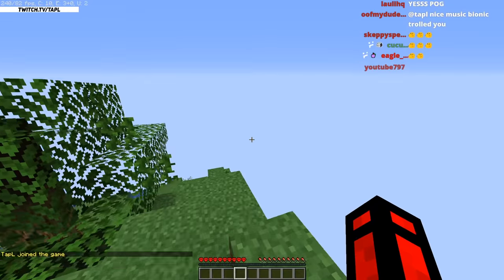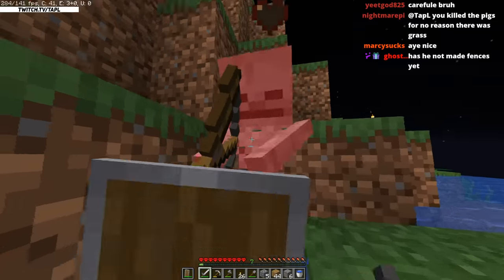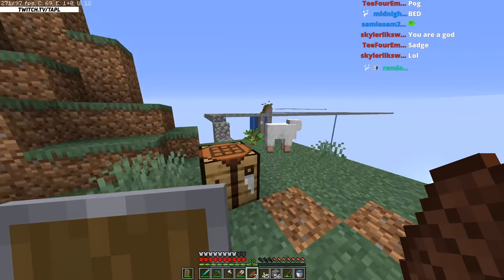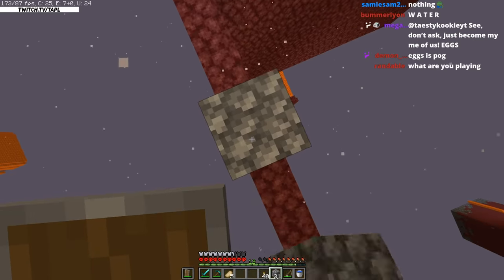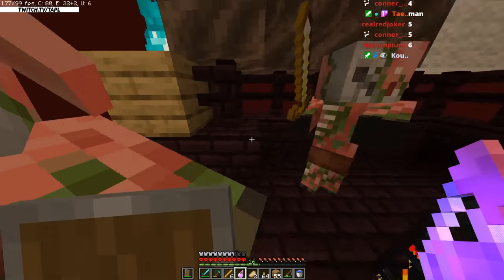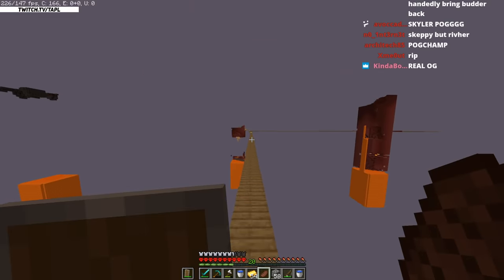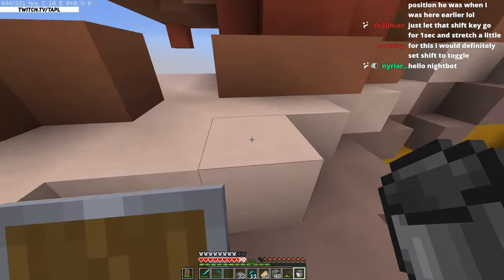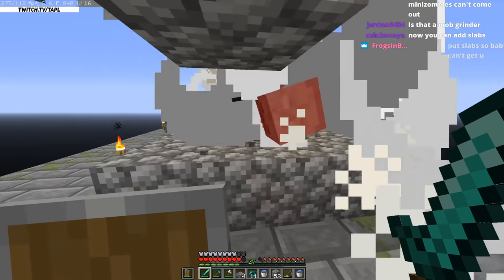Minecraft, But 99% Of The Chunks Are Removed...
Minecraft, But 99% Of The Chunks Are Removed... this was tough.

This is a Minecraft 1.16 challenge where I am beating Minecraft as fast as possible (Minecraft speedrun) to beat the game! However, the twist is that I can fish structures. This is a "Minecraft, But" challenge, not beating minecraft but my friend tries to stop me AKA Minecraft Speedrunner VS Hunter AKA Minecraft Manhunt, Minecraft UHC, Minecraft PvP, nor Minecraft SMP. :L